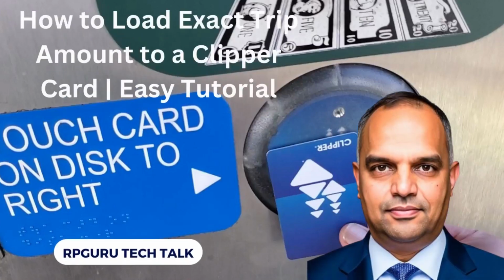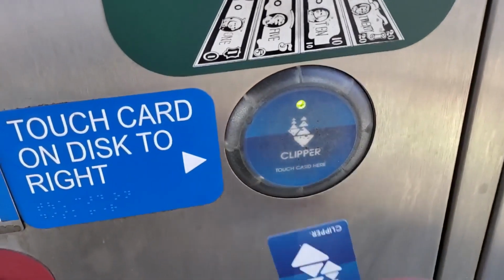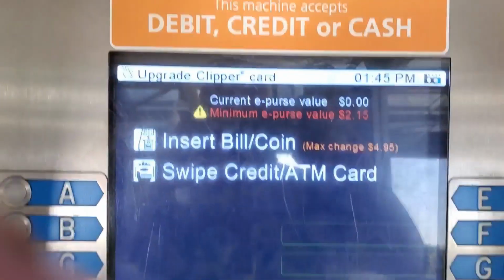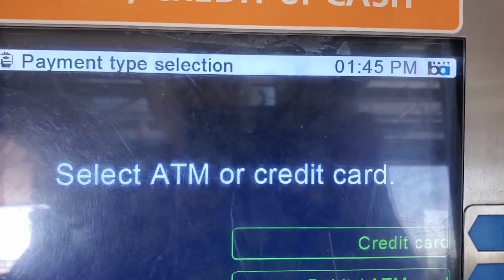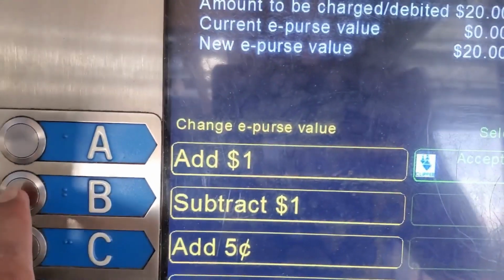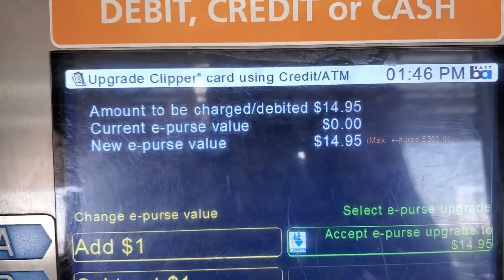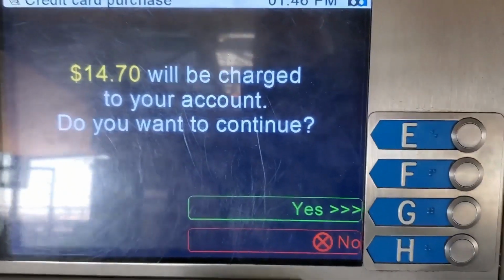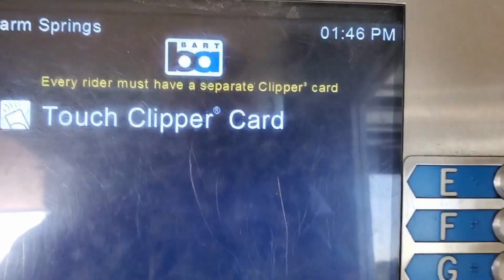How to Load an Exact Amount on Your Clipper Card | Bay Area Transit (BART) Tip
Did you know you can load an exact amount onto your Clipper Card instead of choosing only from preset amounts?

In this step-by-step tutorial, I show you how to add the exact dollar amount you need to your Clipper Card for public transportation in the San Francisco Bay Area.

This can be especially useful when you know the cost of your trip and want to add only the amount you need rather than leaving an unnecessary balance on your card.

💳 In this video, you'll learn:

✅ How to load an exact amount onto a Clipper Card
✅ How to choose the amount needed for your trip
✅ How to use the Clipper Card machine
✅ A useful Clipper Card feature you may not know about
✅ Tips for managing your transit balance

Clipper is used across many Bay Area transit systems, making it a convenient way to pay for public transportation throughout the region.